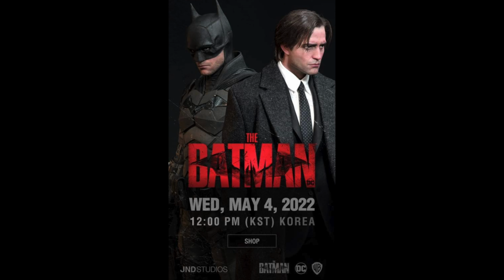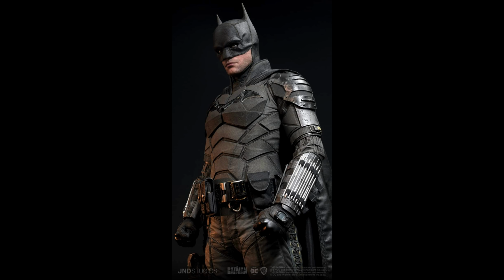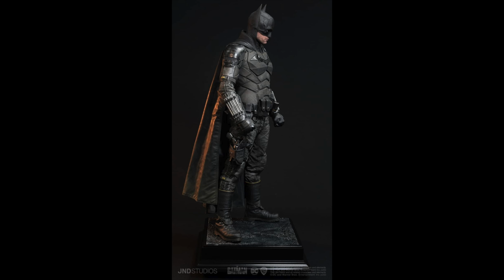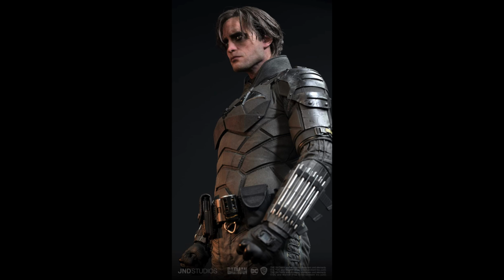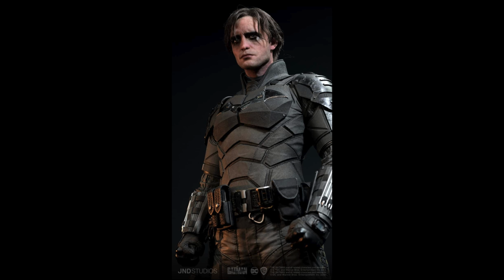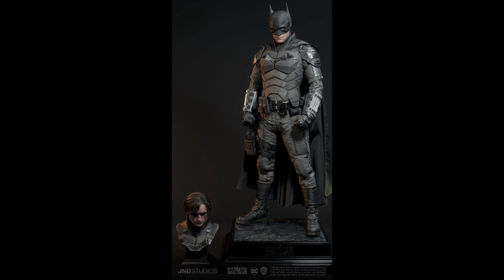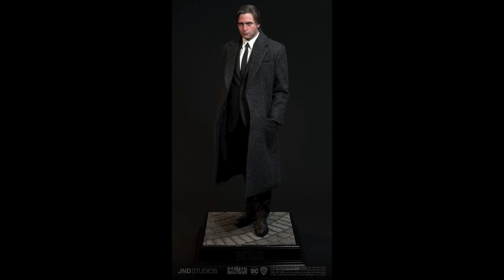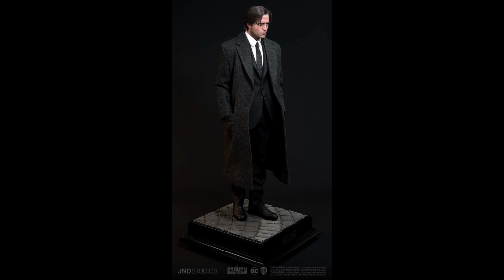JND STUDIOS THE BATMAN STATUE. MY THOUGHTS